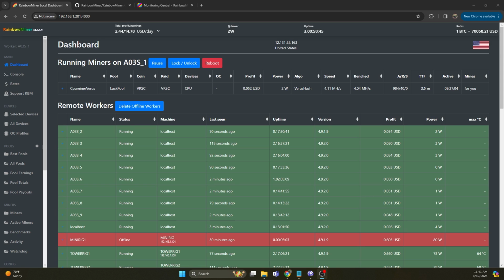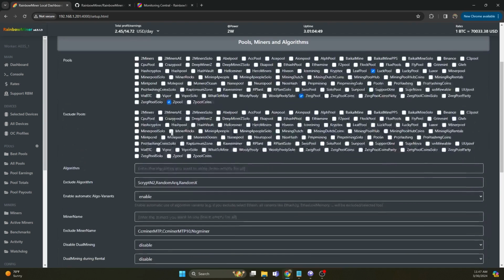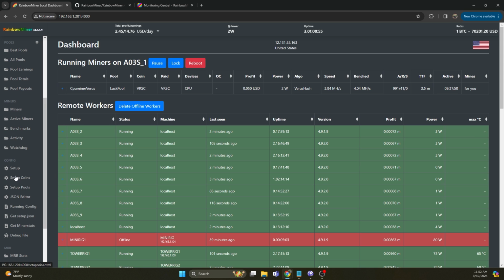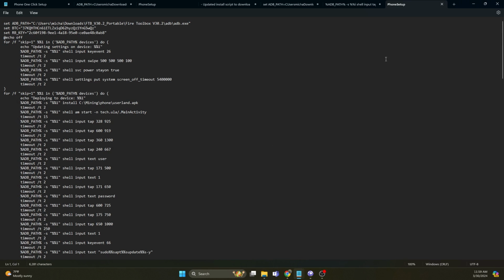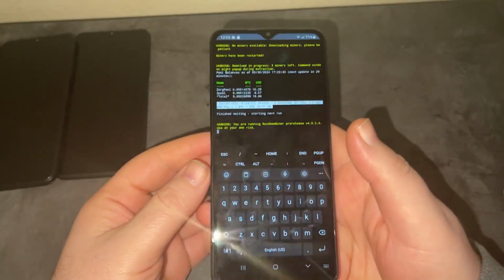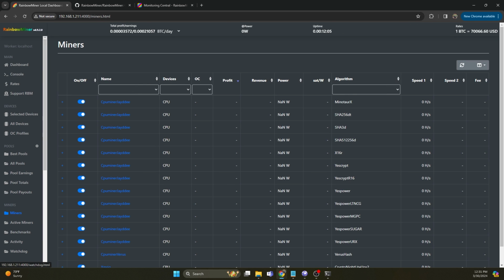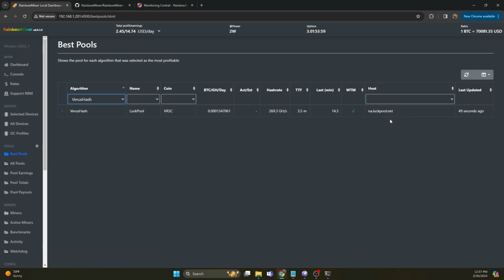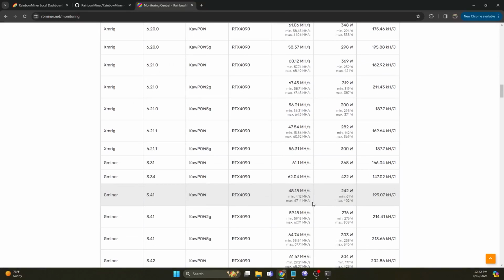How To Mine on Android Phones with Rainbow Miner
userland manual steps:
cd RainbowMiner
sudo chmod +x *.sh
./install.sh
sudo pwsh ./Scripts/Install.ps1
./start.sh